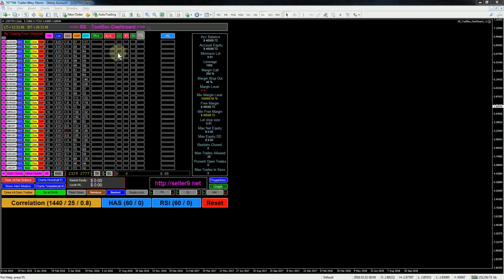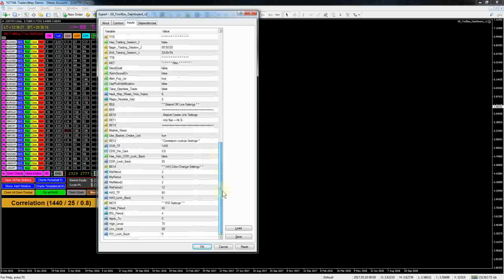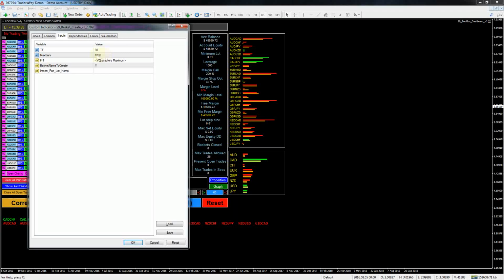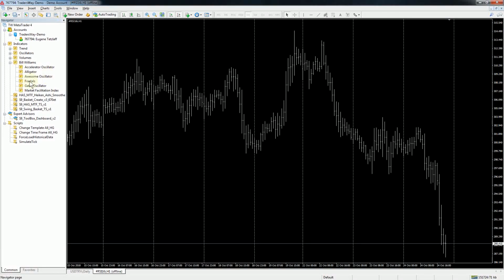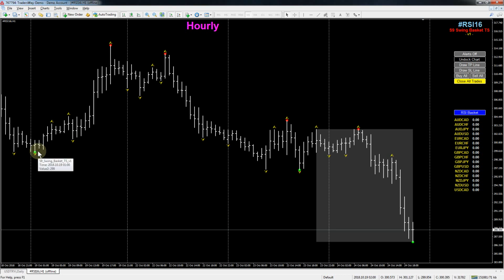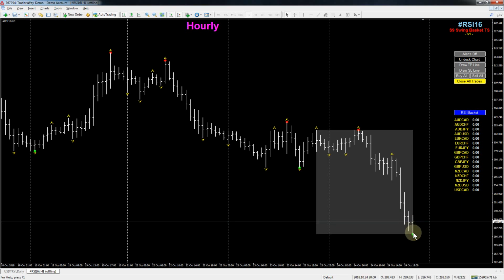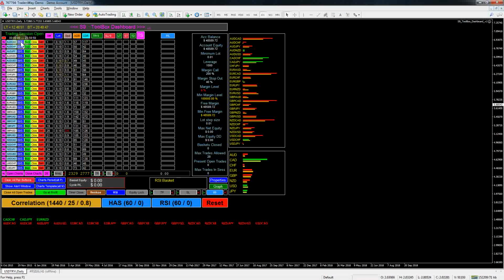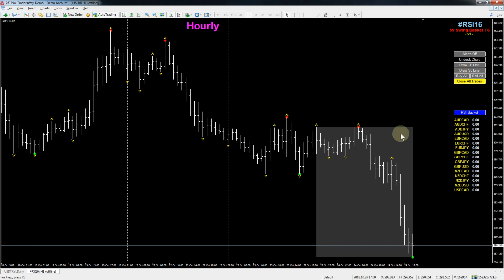Intro To RSI Basket Building